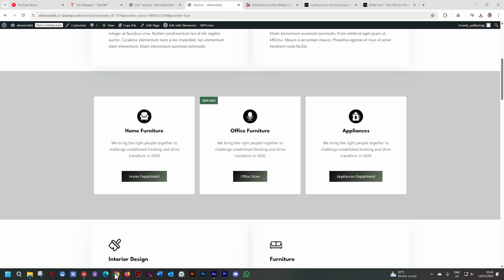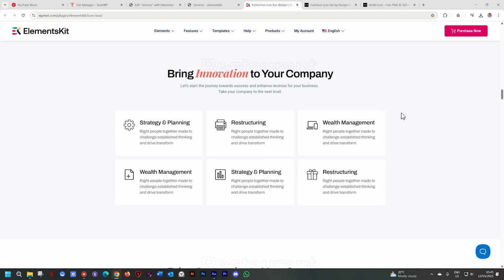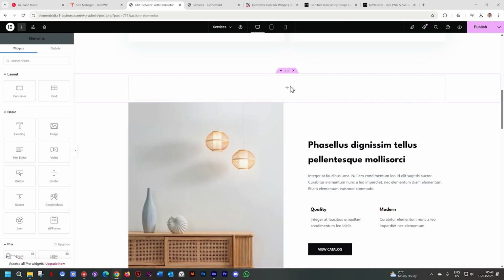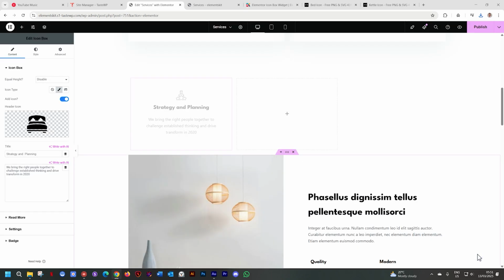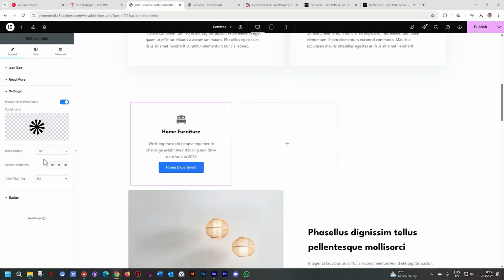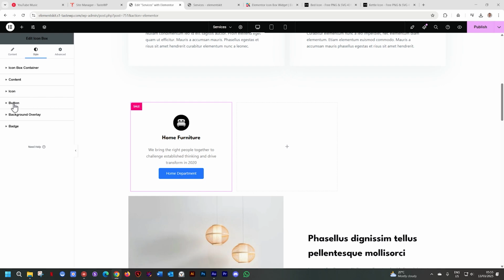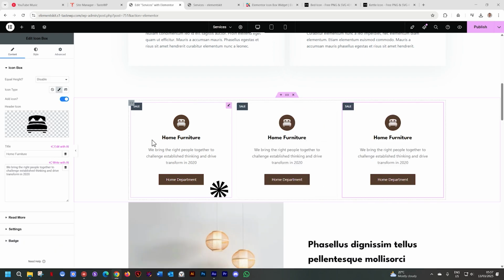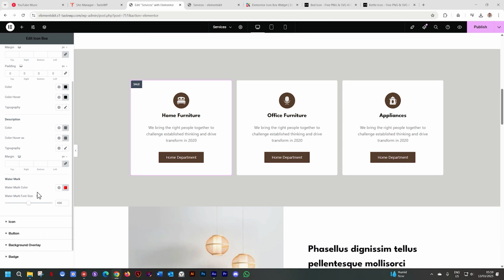Icon Box for Feature Sections ● ElementsKit Addon for Elementor, WordPress ● 2025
Create visually appealing feature sections with Elementskit's Icon Box widget for Elementor. Combine custom icons, titles, and descriptions to highlight your services, benefits, and unique selling points, drawing visitors' attention to your key offerings, and effectively communicating your value proposition clearly and concisely.

ElementsKit elevates your WordPress site-building experience in Elementor to higher levels with hundreds of premium and free features. Learn how to use these elements and modules to build modern, professional sites that elevate your brand.